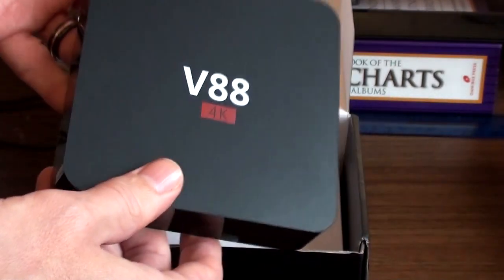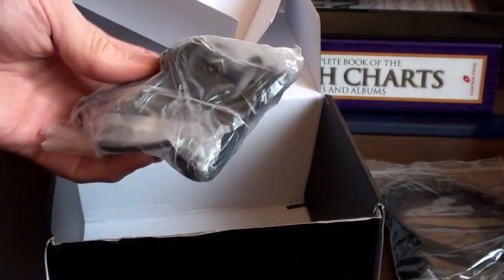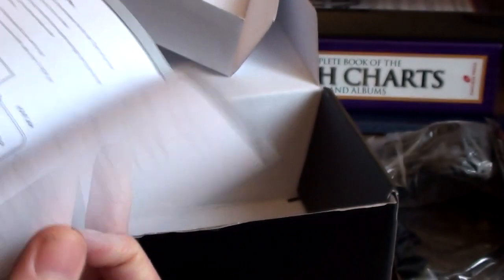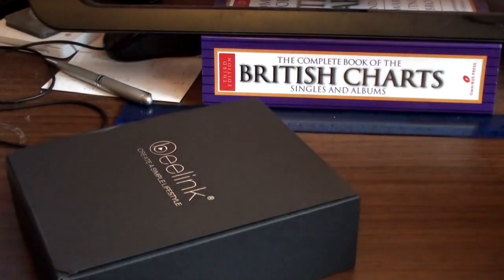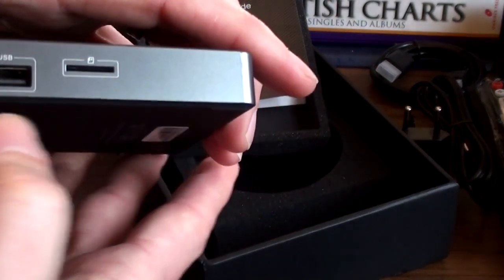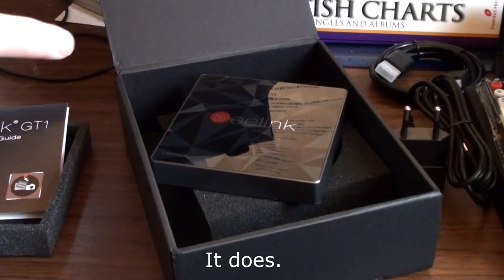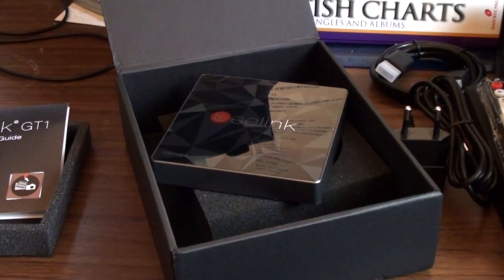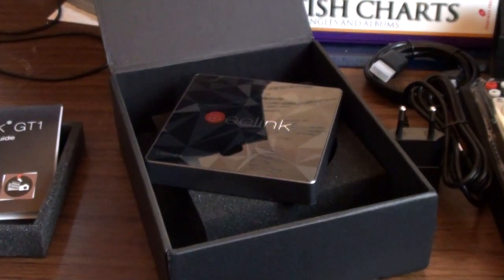Unboxing 2 Android TV Boxes - V88 4K & GT1 Ultimate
Unboxings of 2 Android TV Boxes.
The SCISHION V88 4K and the Beelink GT1 Ultimate.

Both can be found at GearBest, via the links below -